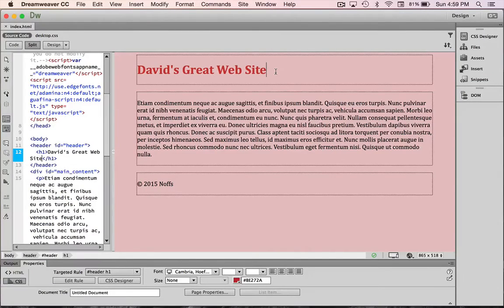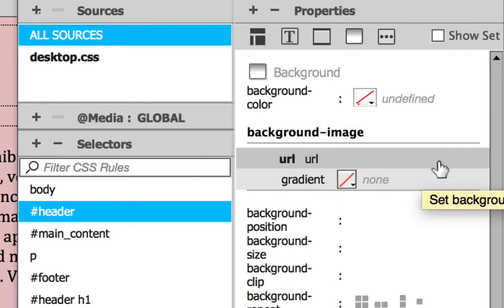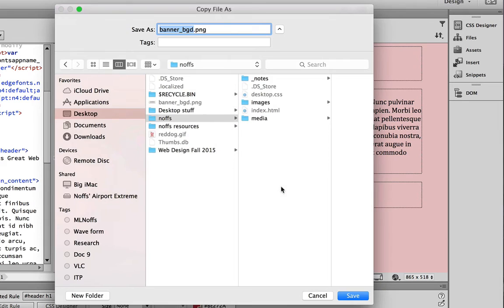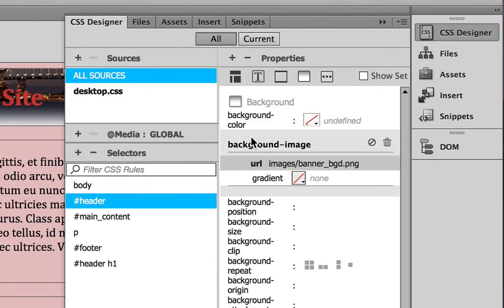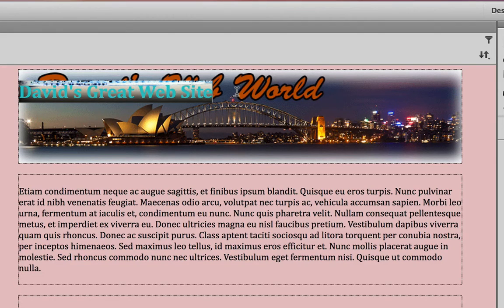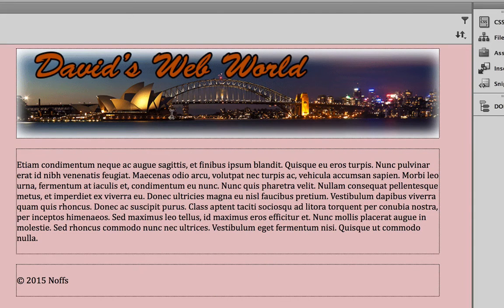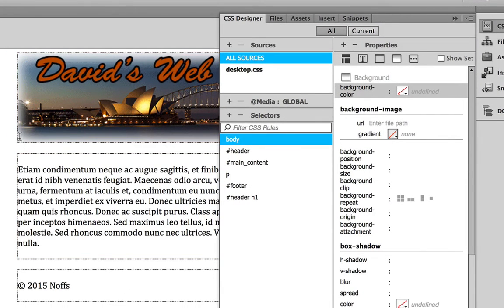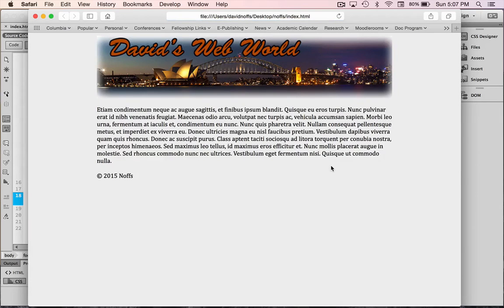Adding a header image to your web page